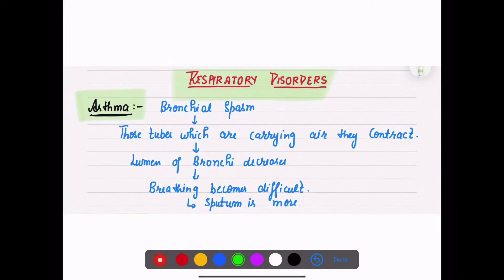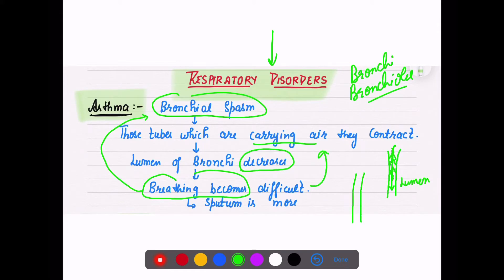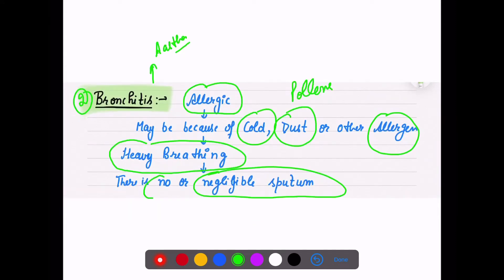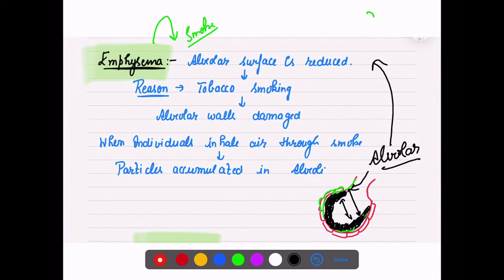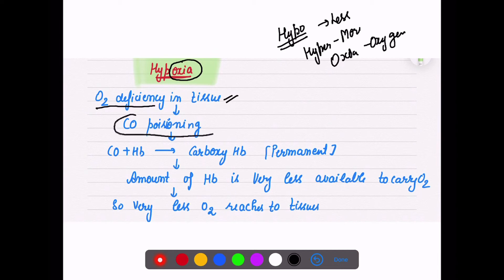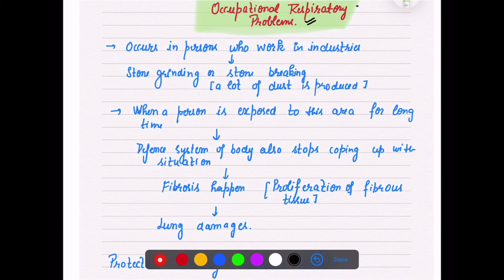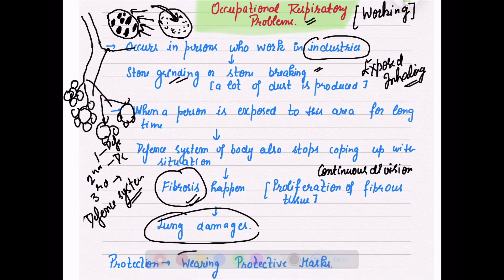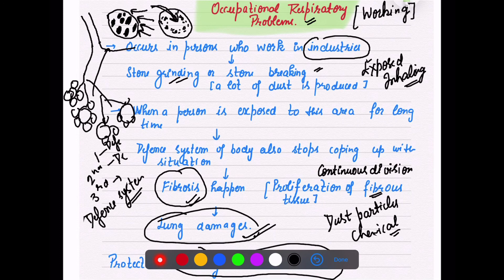DISORDERS OF RESPIRATORY SYSTEM |ASTHMA || EMPHYSEMA |HYPOXIA |OCCUPATIONAL RESPIRATORY DISORDERS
This is last lecture of our chapter Breathing and Exchange of gases.
All the disorders mentioned in NCERT have been explained thoroughly.

Chapter 17 - BREATHING AND EXCHANGE OF GASES
CLASS - 11

Asthma # Hypoxia # Emphysema